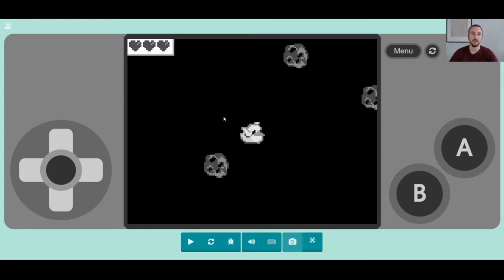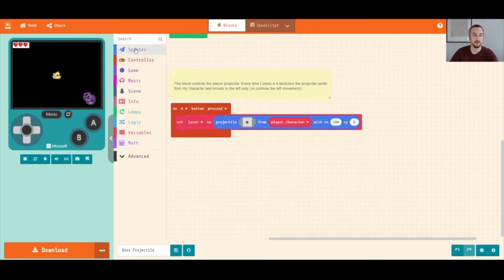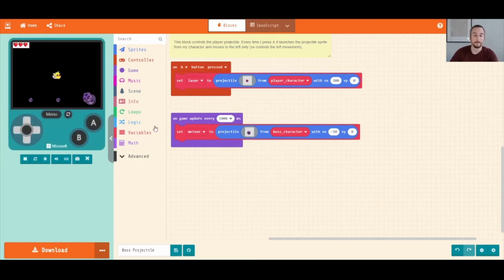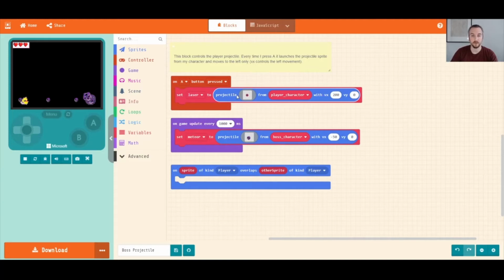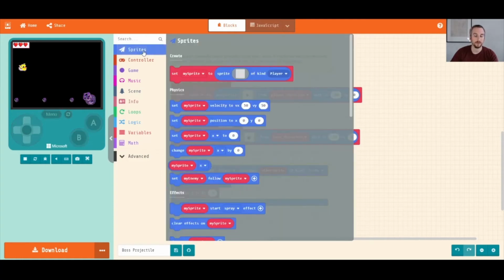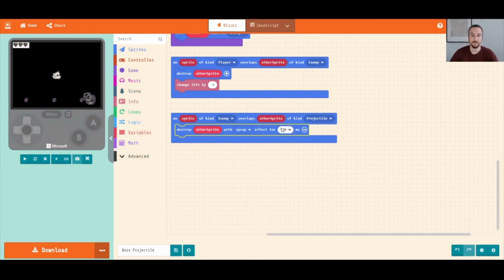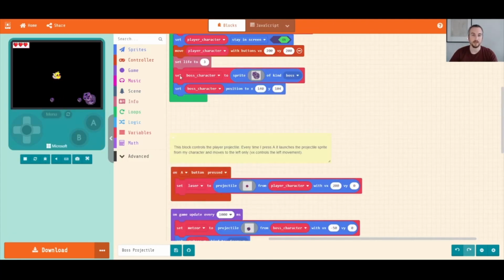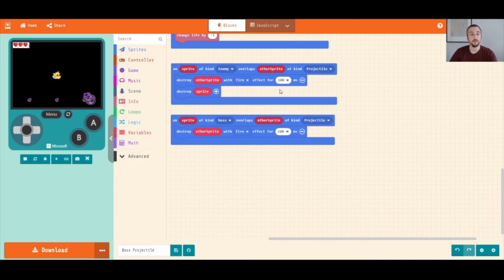The Code It! Challenge: Add Projectiles to an NPC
Check out this tutorial and learn how to create projectiles that come from a non-player character. Want to follow along? Use the link below to get the starter code.